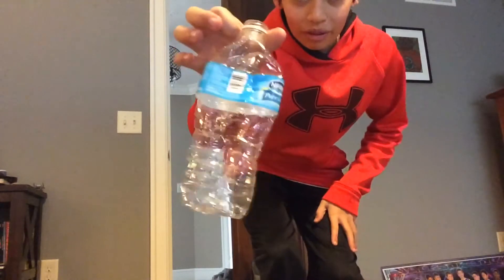Broken leg trick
I am on a grind for 100 subscribers so plz subscribe and I might start a shoutout Sunday series so if you subscribe and we hit 50 subscribers comment and say I subscribed and I will give your channel a shoutout.